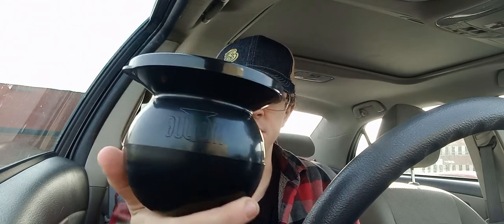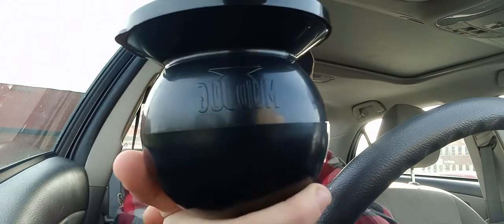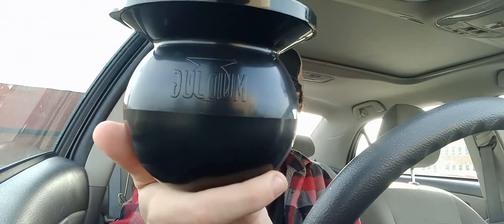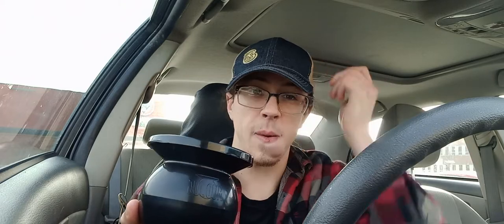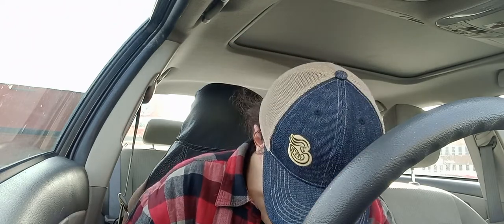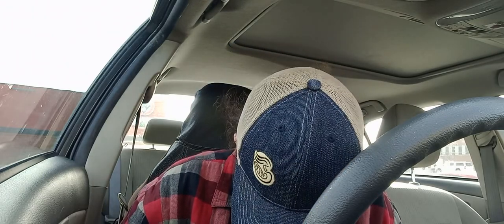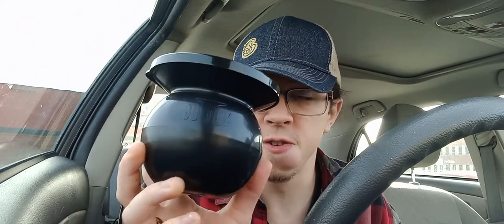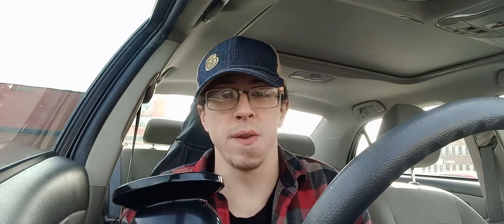Dip Accessories: Mud Jug Review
My review of Mud Jug portable spitoons